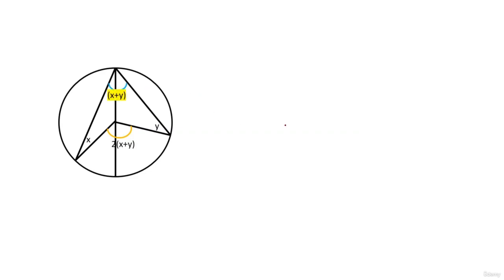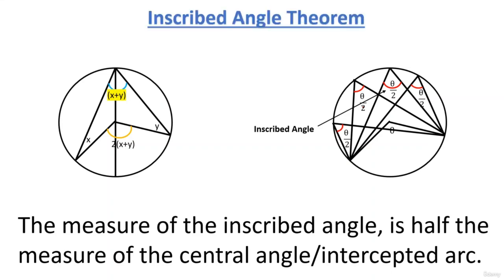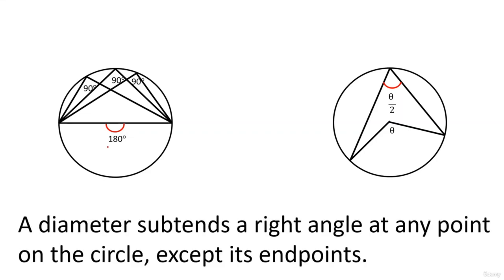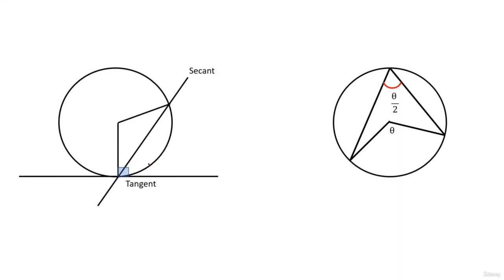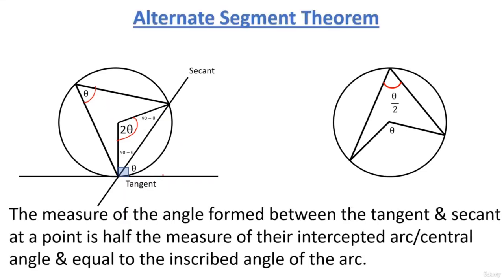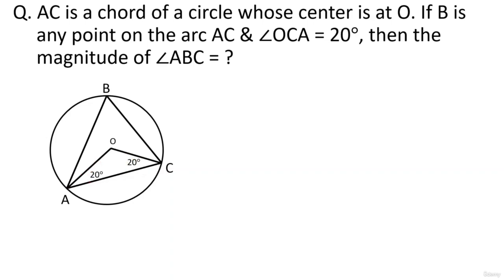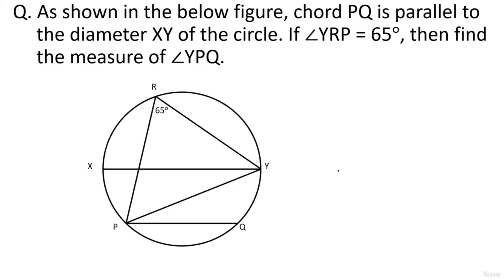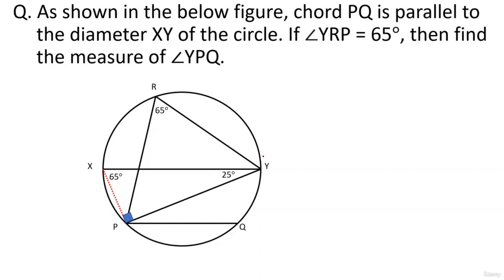CAT Prep | MBA Exam | CRT | Bank Exam | Lecture 193 | Inscribed Angle Theorem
In this lecture we will discuss the Inscribed Angle Theorem and some related concepts. Further, we'll also solve a few questions based on these concepts.